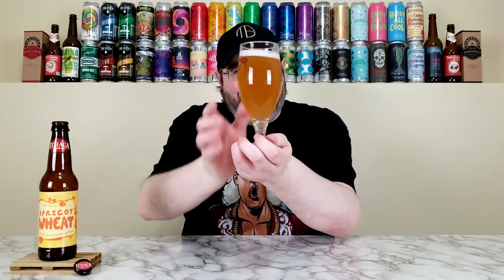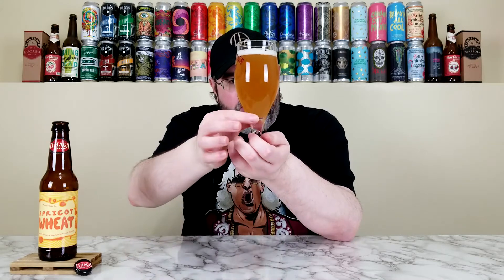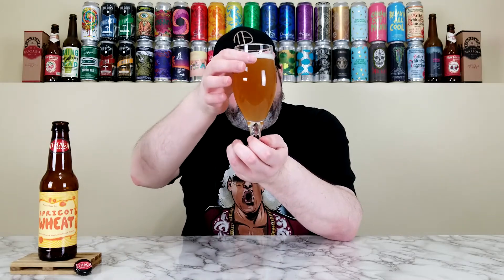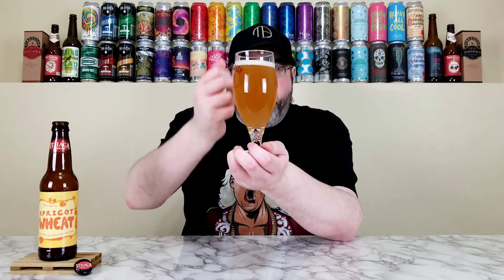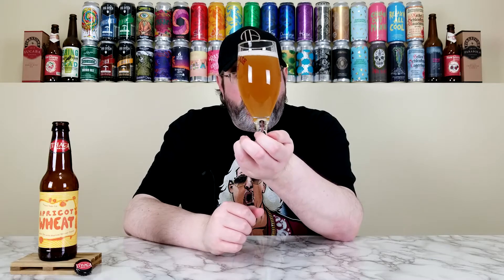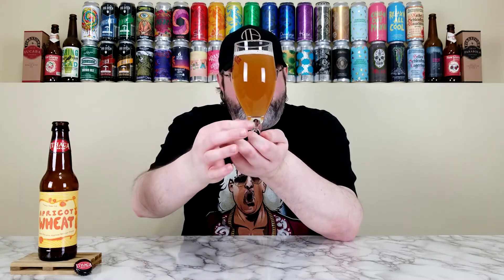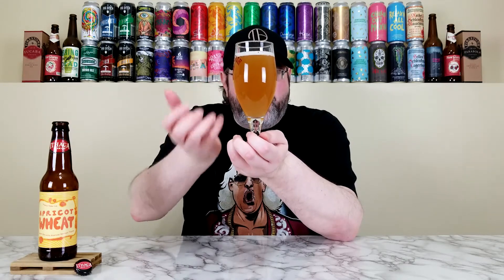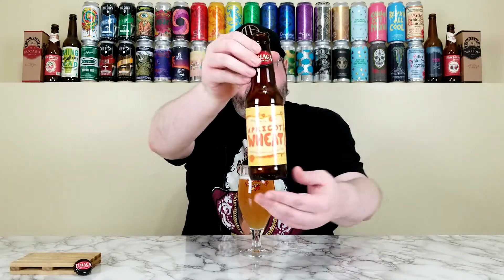Apricot Wheat | Ithaca Beer Company | Beer Review | #1215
Today, I'm going to review another beer from the Ithaca Beer Company, and it's their Apricot Wheat.  This is an American Wheat Ale that is brewed with natural apricot flavor.  It's been a long while since I've had this one, but this a beer I drank quite a bit back in the early 2010s, so let's see what I think about it nowadays!

Commercial Description:

Our smooth wheat beer is light in color and body ... perfect for those looking for a lighter taste.  The combination of wheat and barley gives Apricot Wheat a different malt character than our other ales.  The hint of apricot gives this beer a pleasant nose and fruity finish.

Pertinent Information:

Brewery - Ithaca Beer Company (Ithaca, NY)
Beer - Apricot Wheat
Style - American Wheat Ale (Brewed w/ natural apricot flavor)
ABV - 5.0%
IBU - N/A
Bottled On Date - 10/27/21 (Approximately four months old at the time of review)